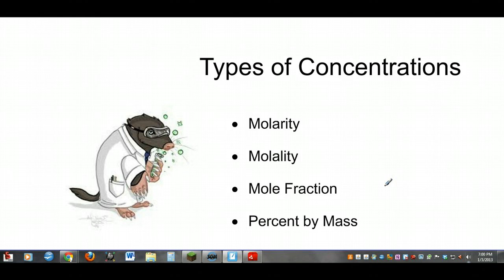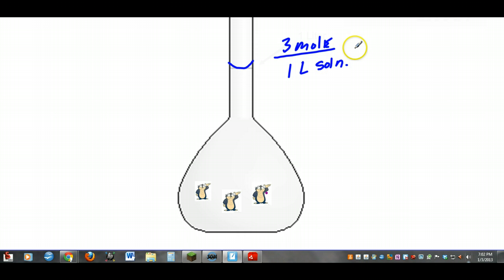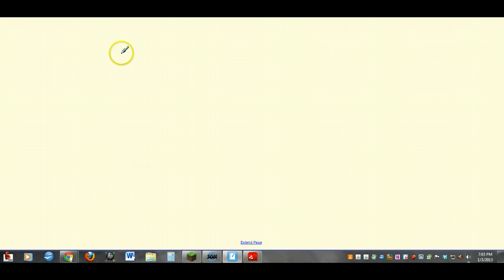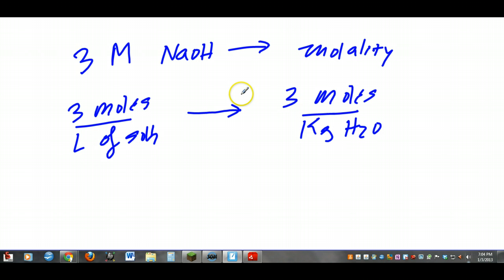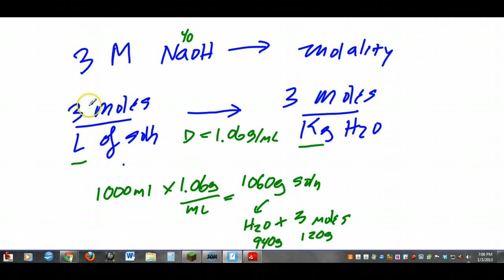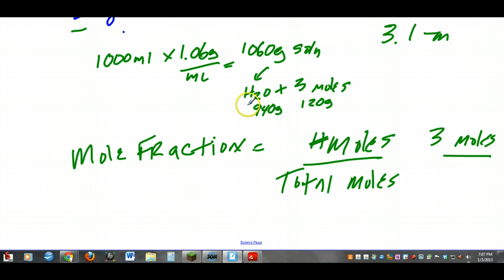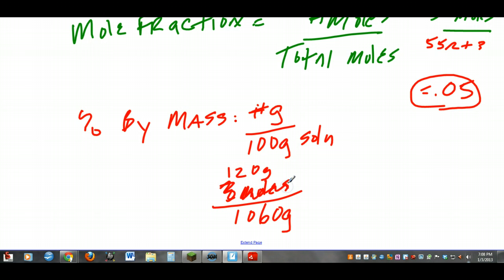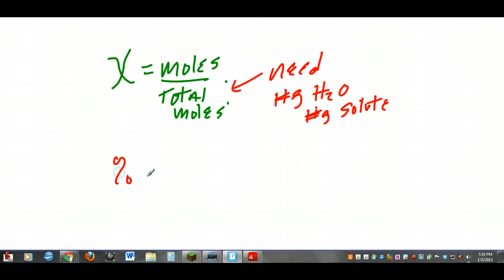Converting Between Units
Rough expanation of the conversion between units.